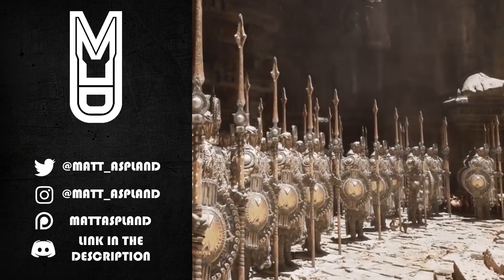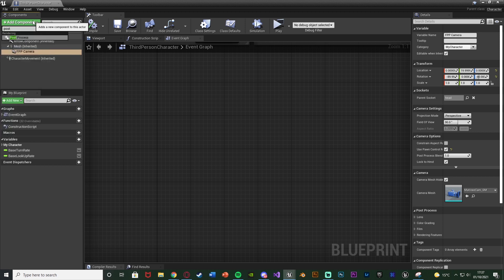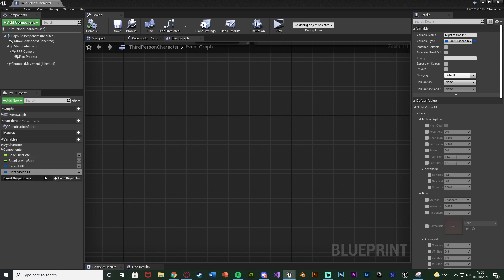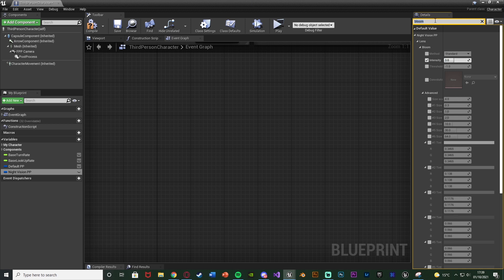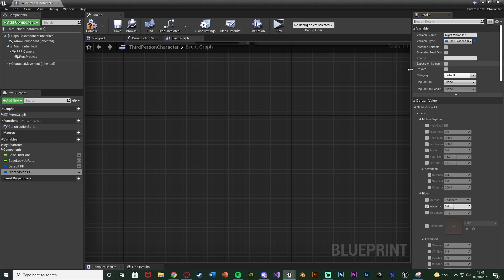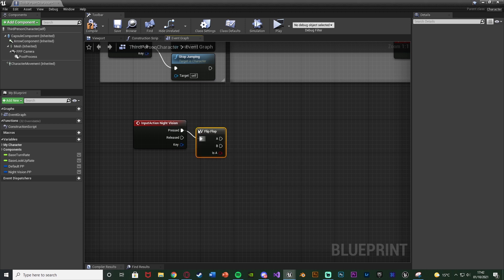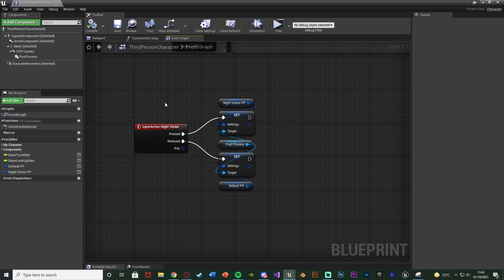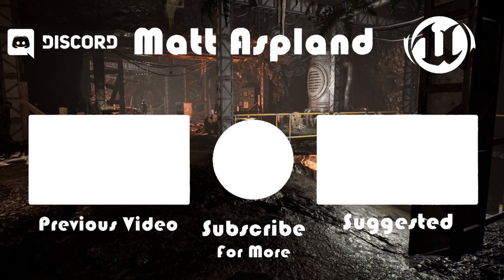How To Create Night Vision - Unreal Engine Tutorial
Hey guys, in today's video, I'm going to be showing you how to create a working night vision system. This works both functionally and aesthetically.

00:00 - Intro
00:06 - Overview
00:41 - Tutorial
06:04 - Final Overview
06:43 - Outro